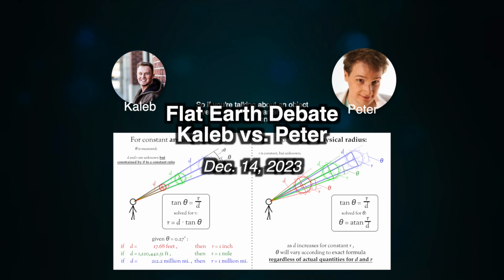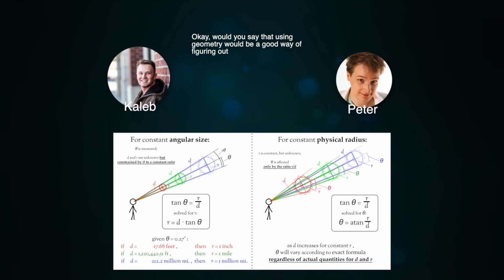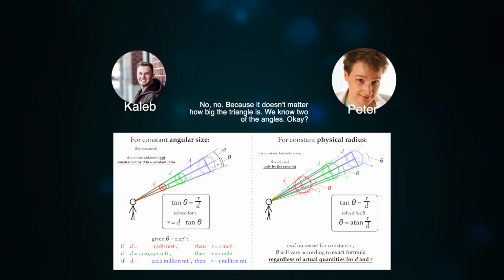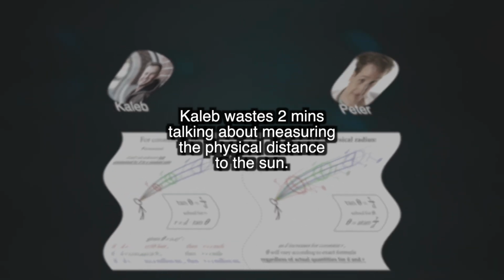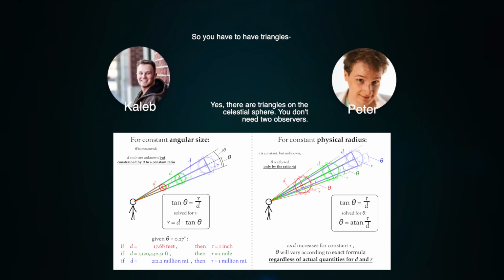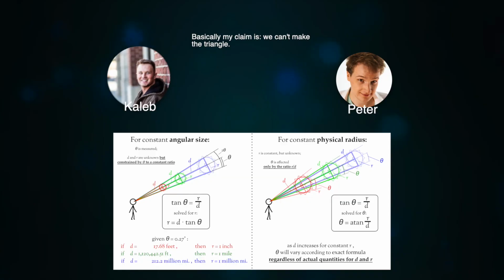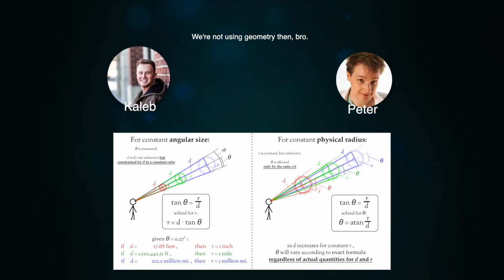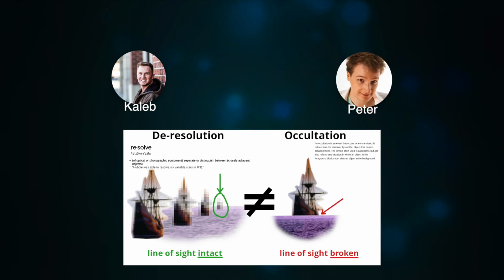Flat Earth Debate: Kaleb vs. Peter (CLIP)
At the time of this debate, I knew very little about Kaleb except that he had a massively larger platform than me on both TikTok and Twitter/X.

Afterward, I saw content on his social media denying the Nazi Holocaust, and I heard allegations that he made hate speech against Jews—which he seems to admit proudly.

Knowing this now, I would only consider POSSIBLY debating him again if he issued a public retraction and apology for this antisemitism, in a way that plausibly demonstrated a change of character. In this unlikely scenario, I would defer to the opinions of those most harmed by his words.